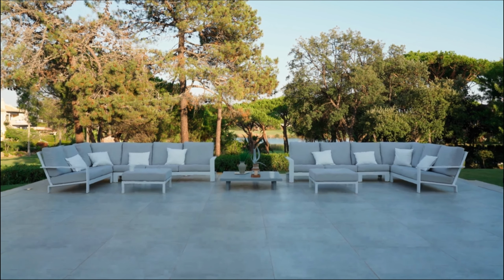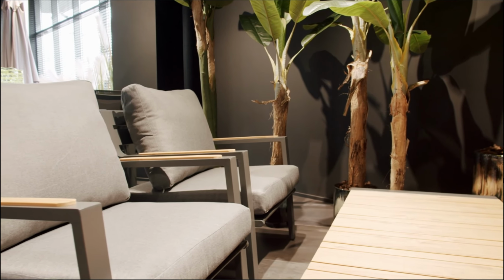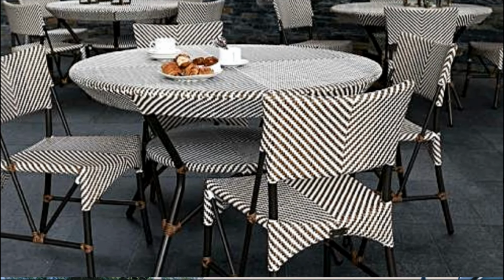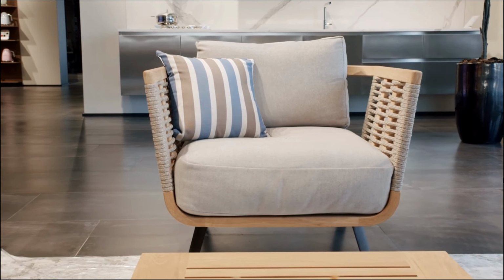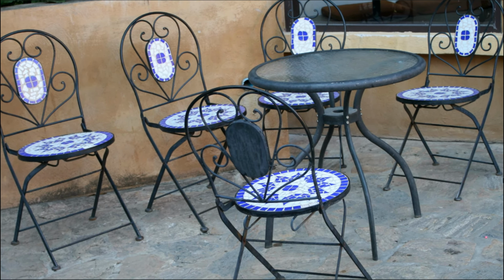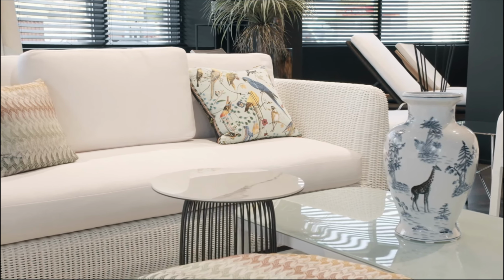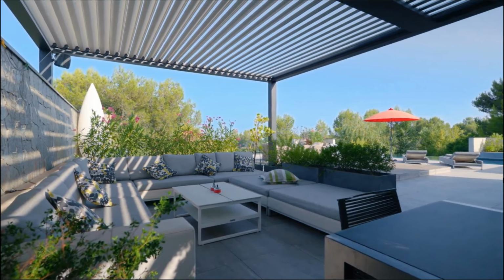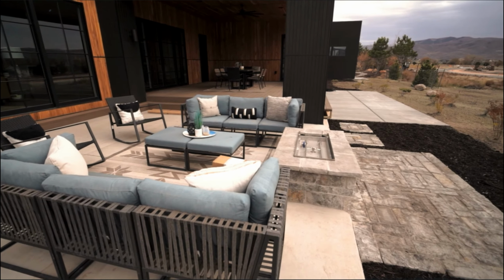Ultimate Guide to Patio Furniture: Comfort, Style & Functionality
Want to create the perfect outdoor retreat? 🌿✨ This Ultimate Guide to Patio Furniture covers everything you need to know about choosing the right furniture, materials, and accessories for a stylish and comfortable patio! 🏡☀️

✔️ How to assess your patio space 📏
✔️ Best furniture styles for lounging & dining 🪑
✔️ Pros & cons of different materials (wicker, wood, metal & more) 🛠️
✔️ Tips for maximizing comfort & durability 🎯
✔️ How to enhance ambiance with lighting & decor 💡🌸

Make your patio the perfect place to relax and entertain! 👍🔔